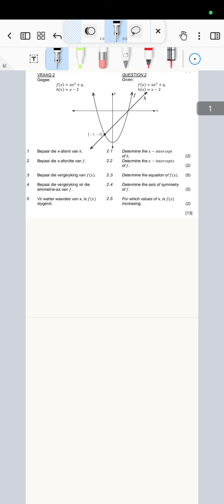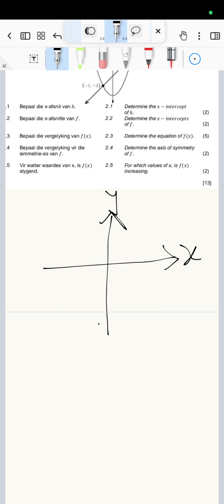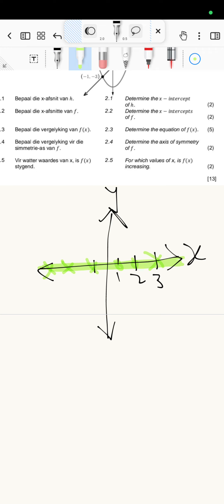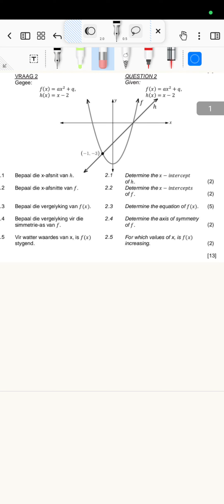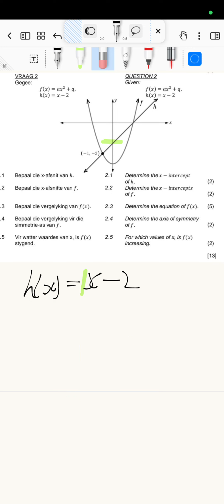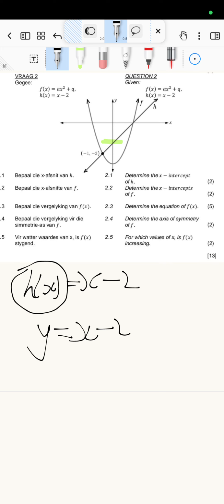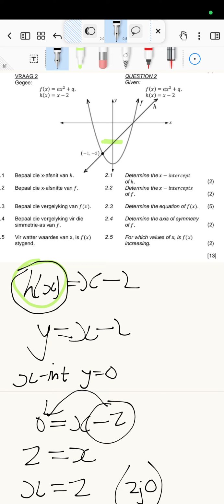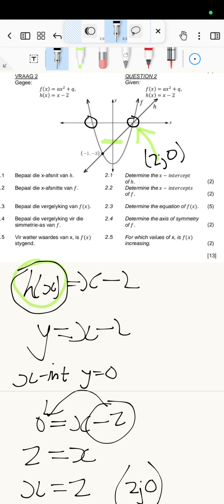functions - exam questions - linear and quadratic - grade 10 - part 1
functions - exam questions - linear and quadratic - grade 10